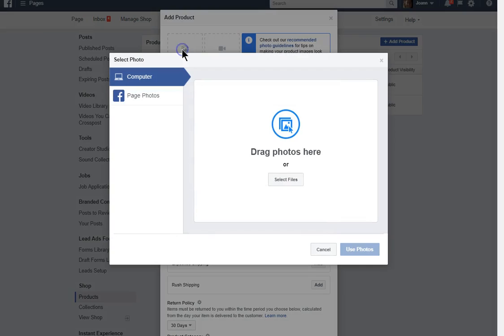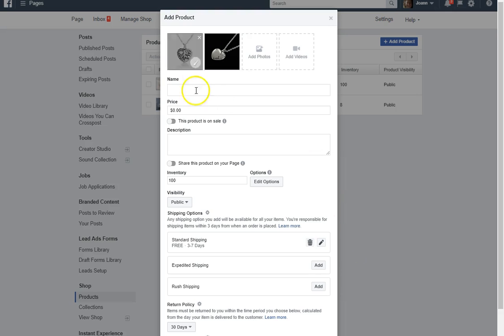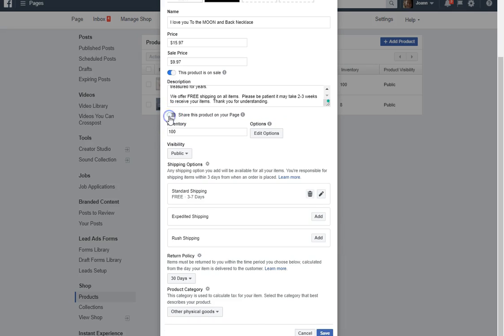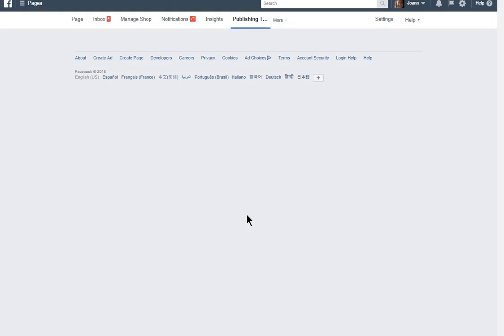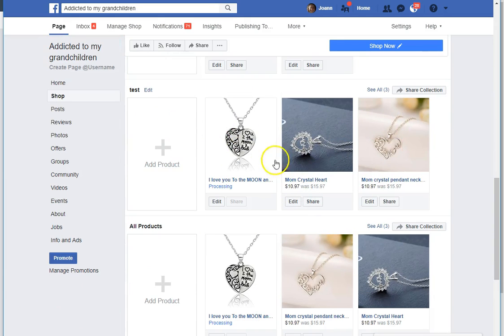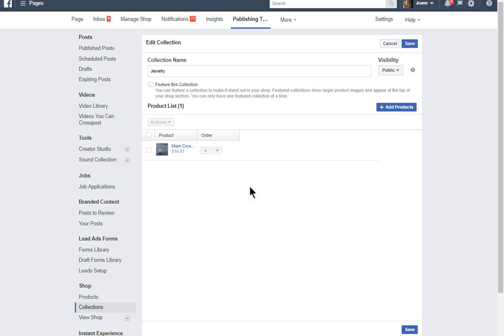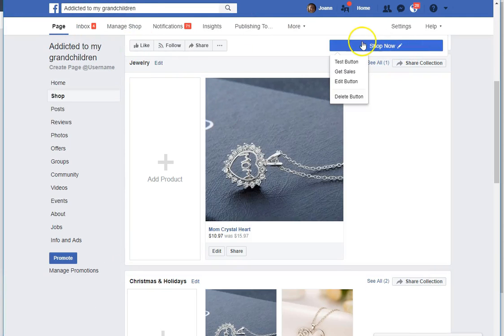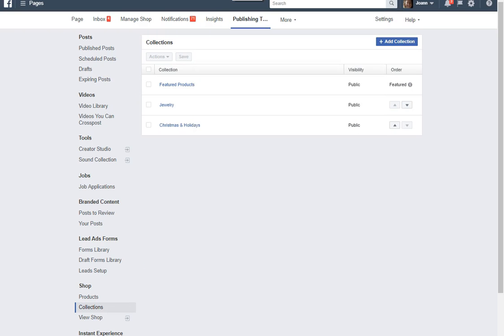Add Products and Collections